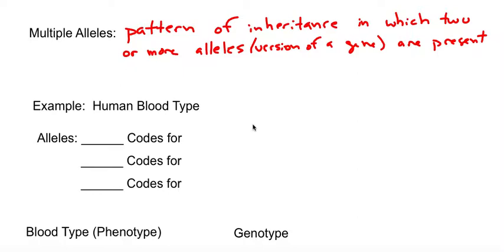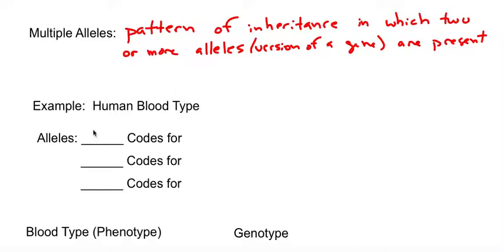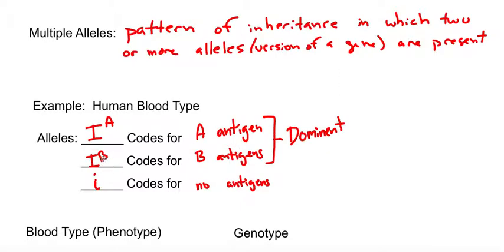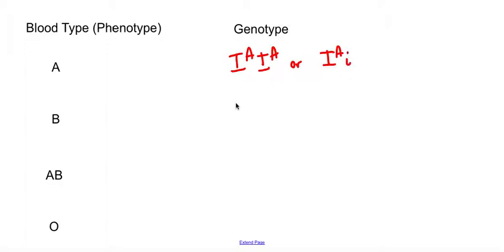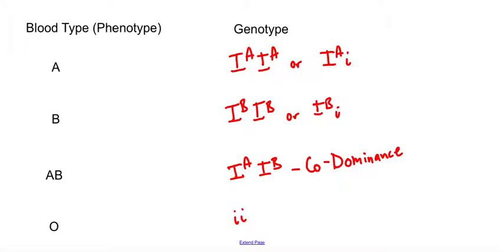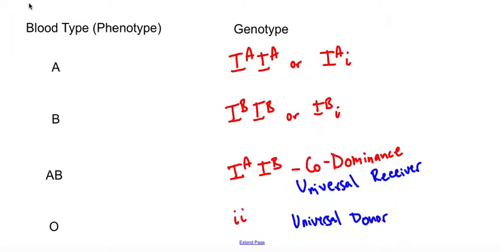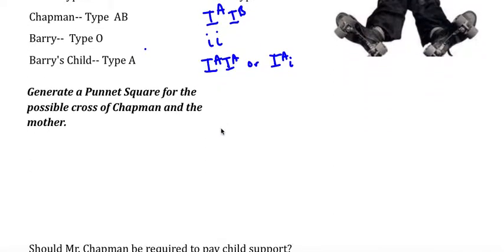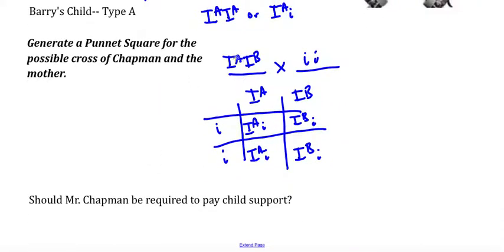Multiple Alleles 1516